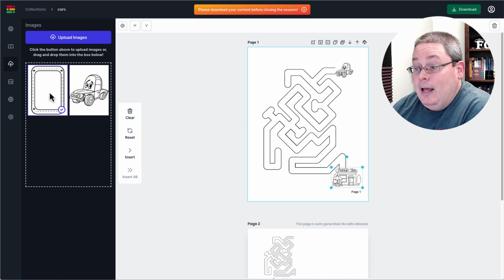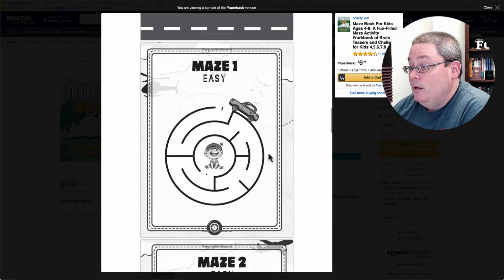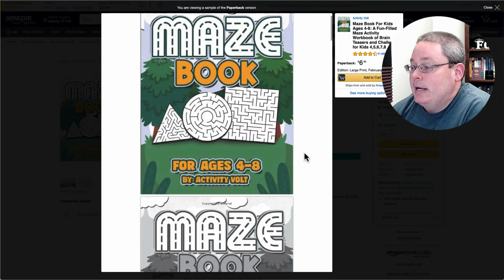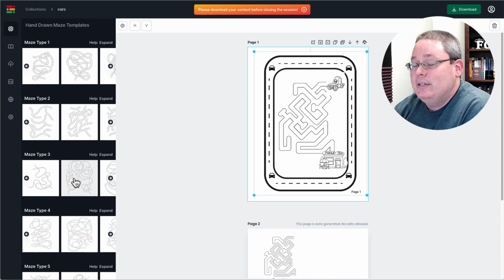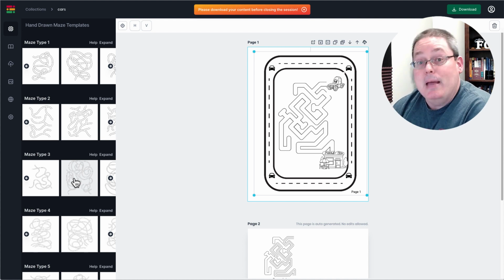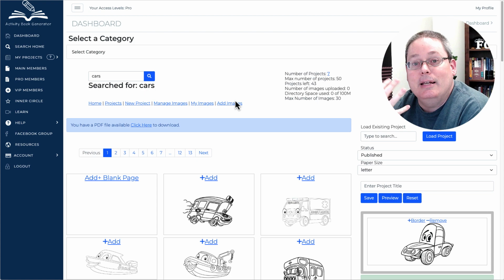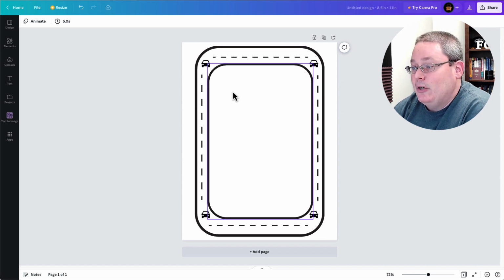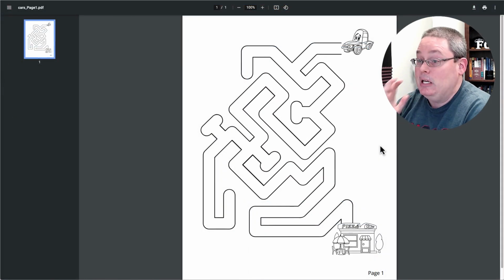KDP: Kids Activity Book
Welcome to this video on creating kids activity books that can be sold on Amazon using KDP Low Content Publishing. In this video, we will show you the tools and techniques to create low content books, including busy books, puzzle, maze, and coloring books.

Whether you are a beginner or an experienced publisher, this video will provide you with valuable insights on how to create engaging kids activity books using KDP publishing.

With KDP publishing, you can easily create low content books that require minimal text and are mostly made up of puzzles, mazes, coloring pages, and other interactive activities. These books are perfect for children and parents looking for fun and educational activities.

So if you want to start creating your own low content books and selling them on Amazon, be sure to watch this video and learn how to create and get started with KDP Low Content Publishing!